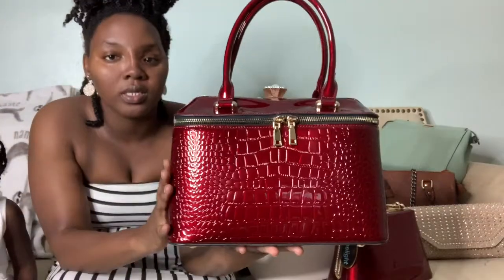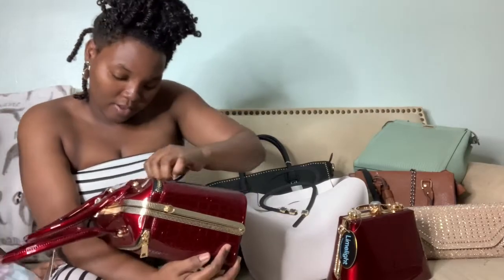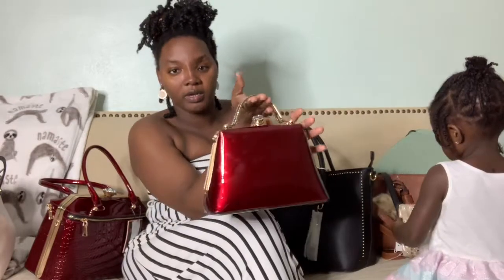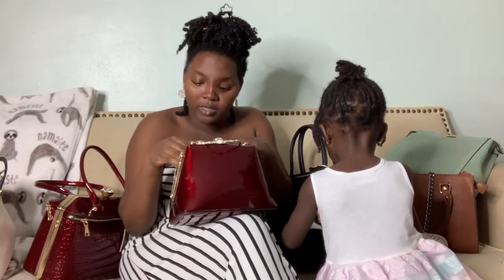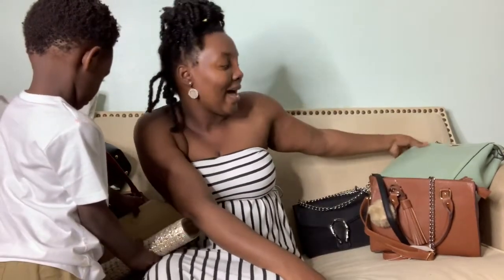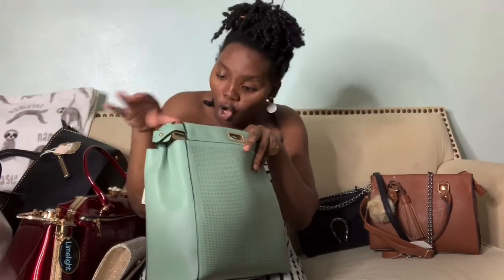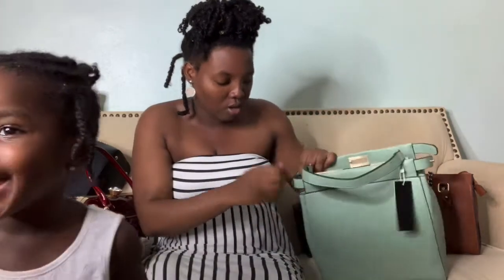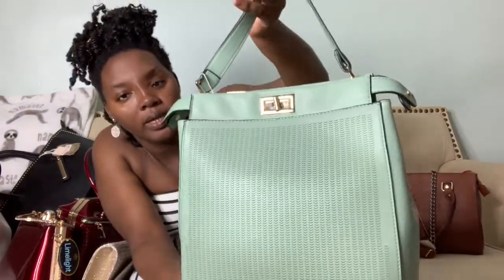My DD’s Fashion Hand Bag 💼 Collection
I’m stressed out but I’ll be alright. Stay warm doing this weather guys. Love you all 😘😘